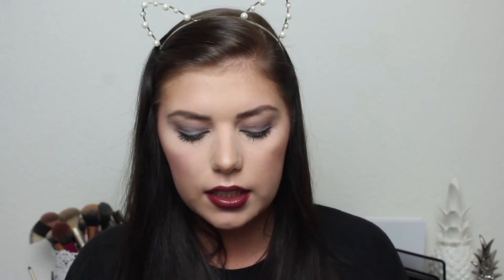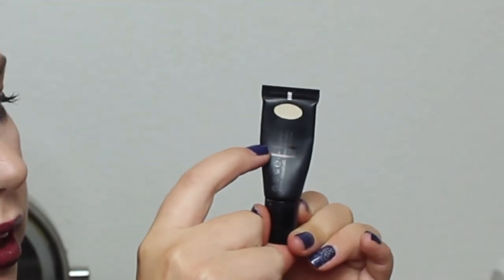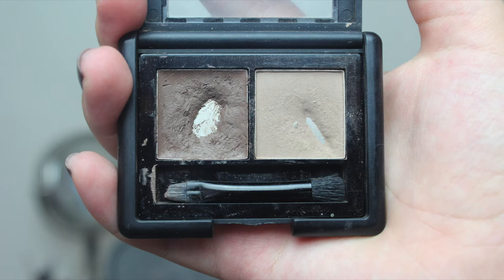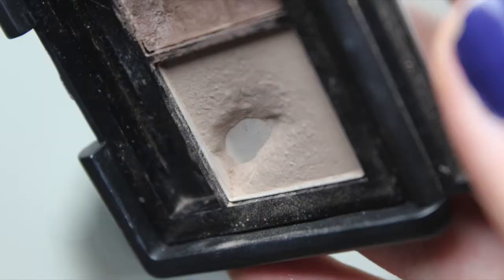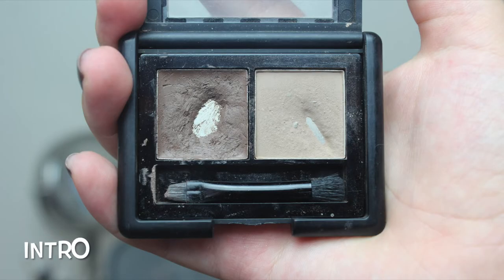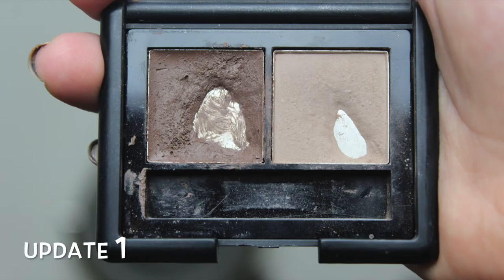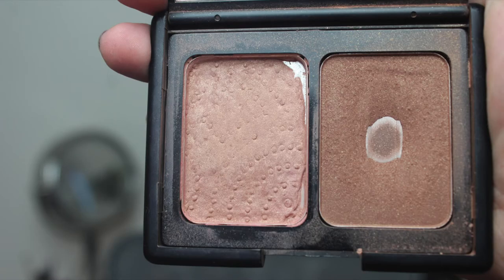HEAVY METAL | UPDATE 1 // COLLAB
PRODUCTS :

 1) Elf Eyebrow kit - light / The Band Elf
 2) Elf Contouring blush and bronzer - Turks and Caicos (Blush only) / The Band Lady blush
 3) Benefit Benebalm / Red - Christian Heavy
 4) Zoeva eyeshadow fix eyeprimer / Nickelback - No fixed adress
 5) Rimmel London Apocalyps lipgloss / The Tv series Metalocalypse (DONE)

 6) The Balm Balm jovi palette - Metal-lica

The ladies :

 Jessica @minnejmickey
 Simone @kolbesimone
 Connie  @letsgetitpanned
 Natalie  @rene.lovesbeauty
 Liz @inthebeautymix
 Betsy makeupyourmind_123